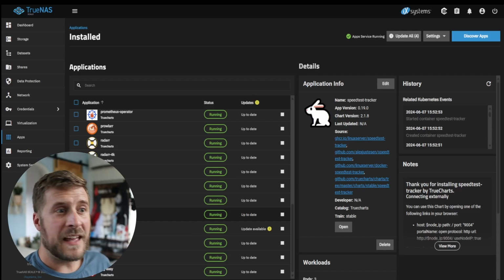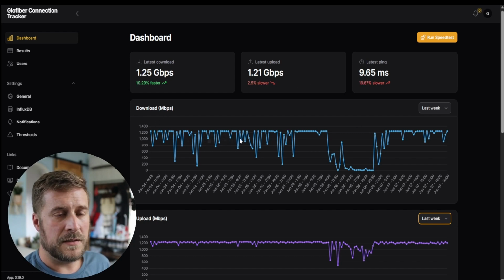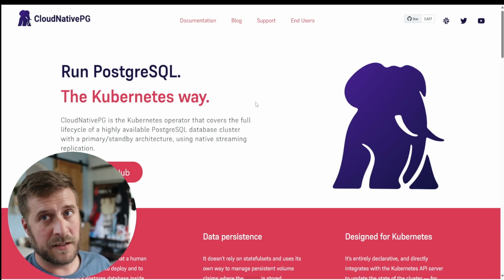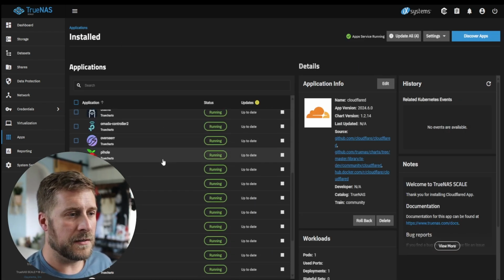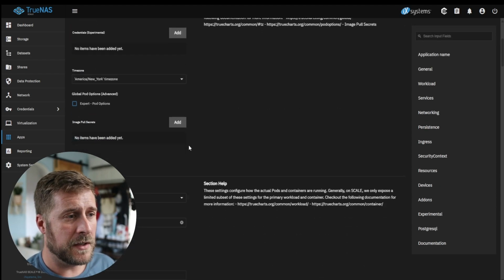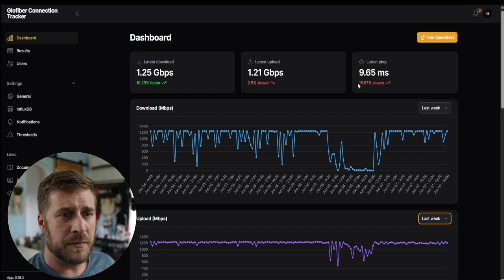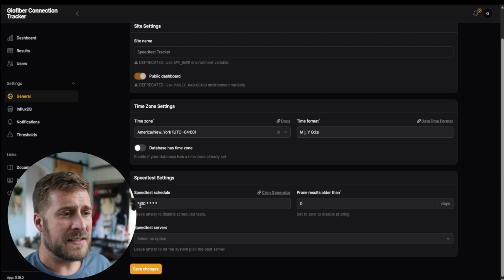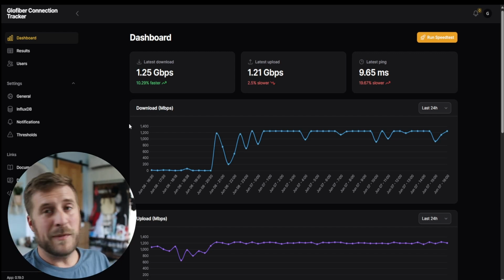Truenas - AUTOMATICALLY Monitor your internet speed!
Use this application to AUTOMATICALLY monitor your ISP connection speeds. I used it to help diagnose a recent issue, and you should too!